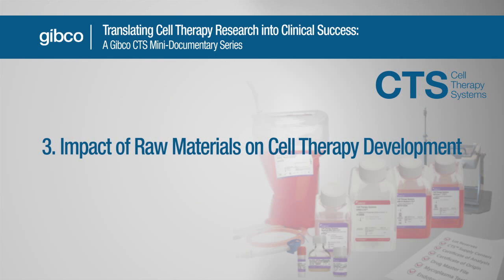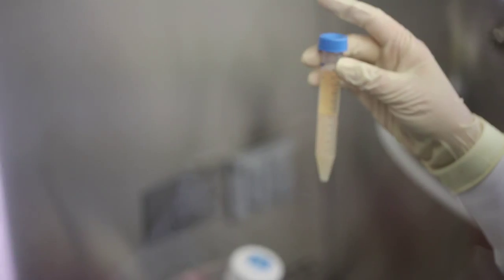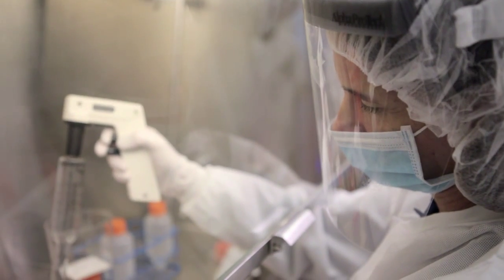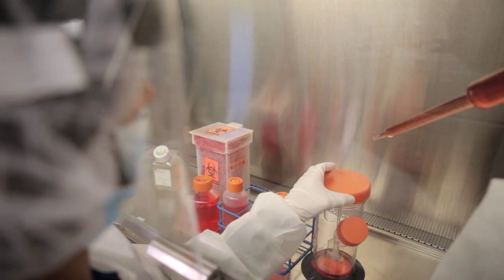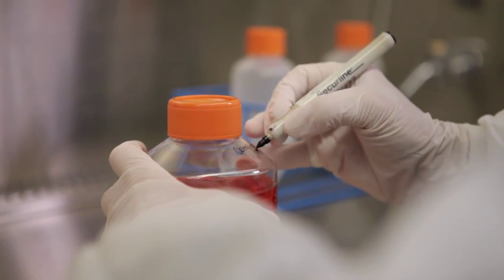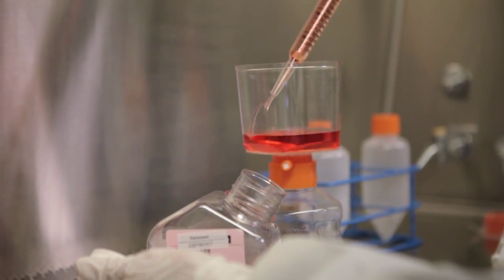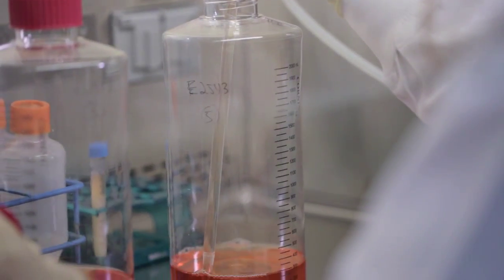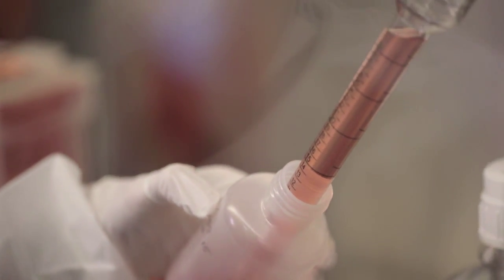Episode 3: Impact of Raw Materials on Cell Therapy Development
Episode 3 of the 7 part, Translating Cell Therapy Research into Clinical Success: A Gibco CTS Mini-Documentary Series.

We asked four experts with backgrounds in stem cell therapy and immunotherapy research, cell therapy manufacturing, and clinical development to share their unique perspectives on the opportunities and challenges facing the cell therapy industry. In each of the 7 videos these leaders provide practical guidance and valuable insights on a range of topics critical to successfully translating cell therapy research into clinical and commercial applications.

Contributors:
- Larry A. Couture, Ph.D -  Vice President, Center for Applied Technology Development, City of Hope
- Michael Scott, Ph.D. – Chief Development Officer and Vice President, Device Research and Development, Viacyte, Inc.
- Kevin D’Amour, Ph.D. – Chief Scientific Officer, Vice President of Research, Viacyte, Inc.
- Holly Young – Cell Manufacturing Manager, Viacyte, Inc.

Special thanks to Viacyte, Inc and City of Hope for their incredible contributions and for helping to lead the field of cell therapy research forward.

To watch the next video in the series in the “Translating Cell Therapy Research Mini-Documentary Series”